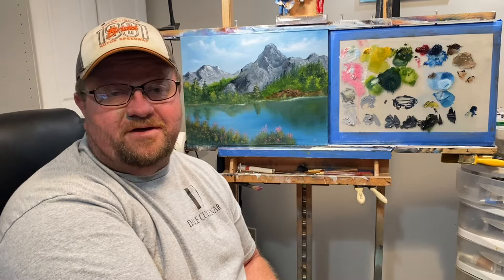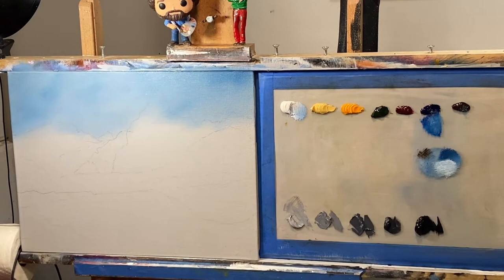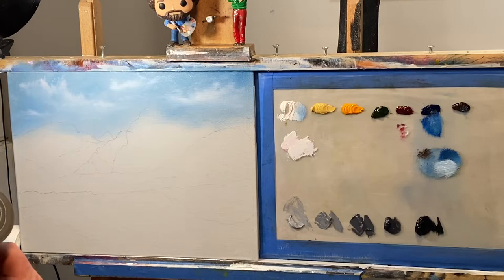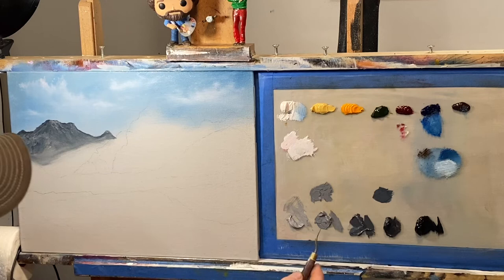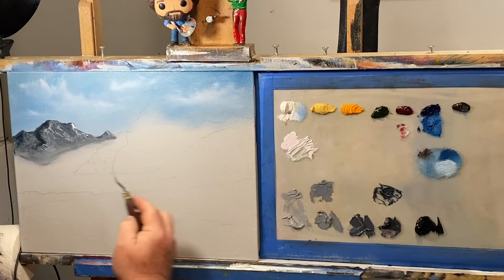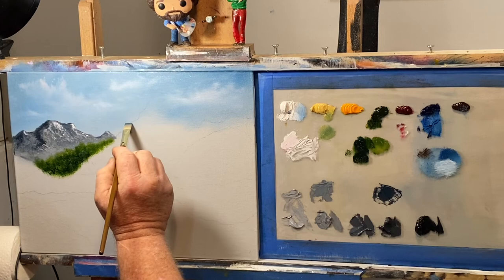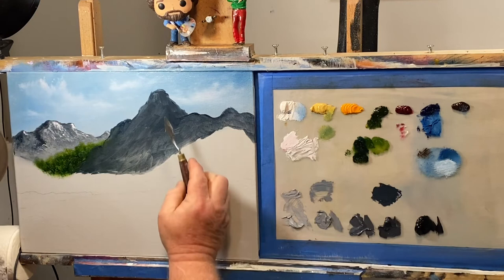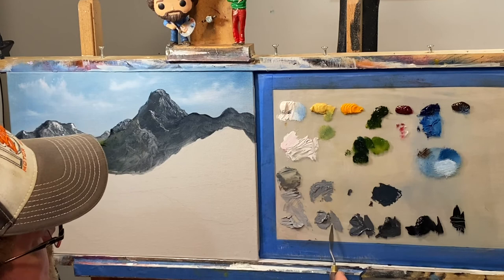Reflective Dreams pt1 - Paint Along!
Reflective Dreams
12”x16”
Water mixable oils
Canvas Panel

Paints:
Winsor Newton Artisan

Titanium White
Naples Yellow
Cadmium Yellow
Sap Green
Alizarin Crimson
Phthalo Blue
Burnt Umber
French Ultramarine Blue
Artisan water mixable linseed oil